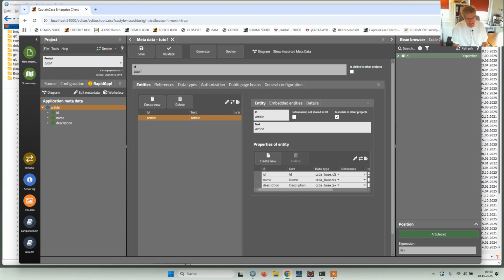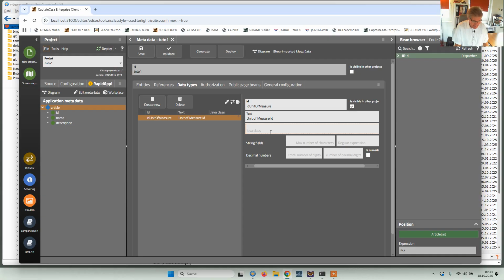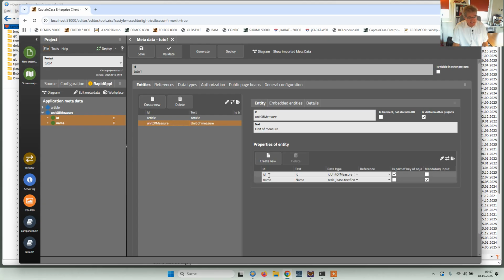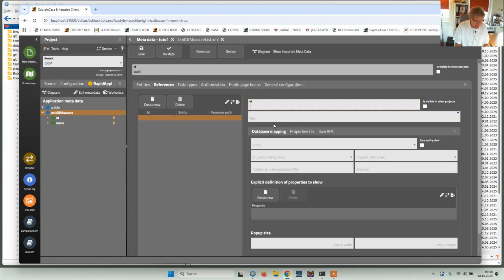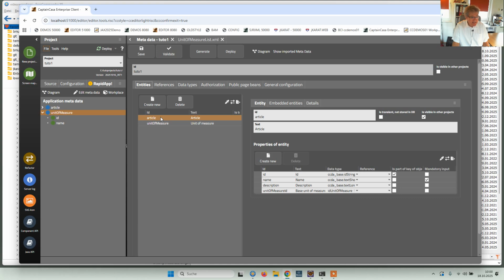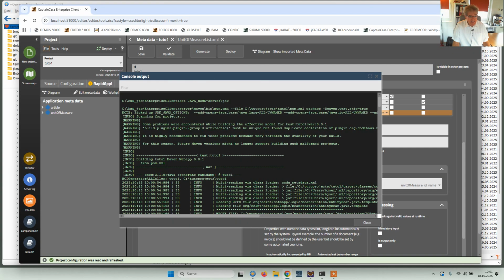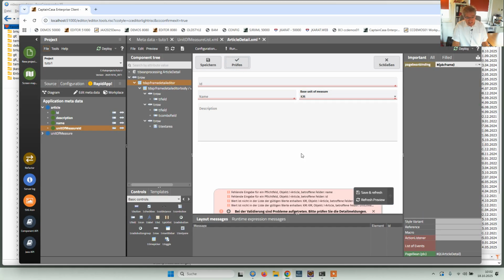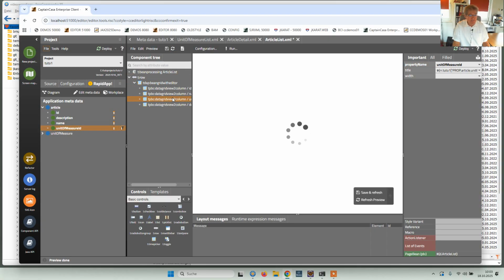RapidApp Tutorial 03 - Reference to unit of measure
One entity ("article") is referencing another entity ("unit of measure"). By defining the reference automatically valid value components (e.g. combo box) are populated with data - and the entity validation checks the existence of the reference.